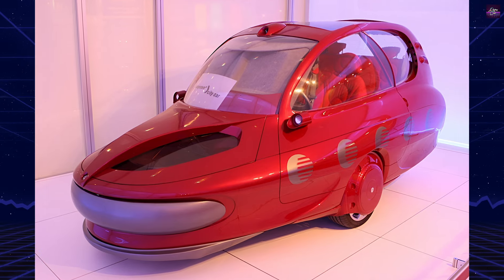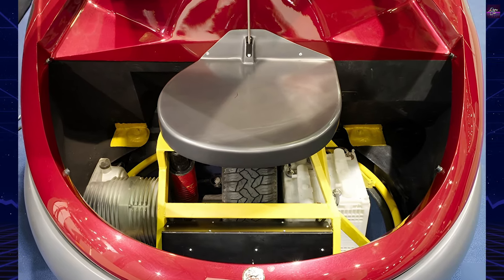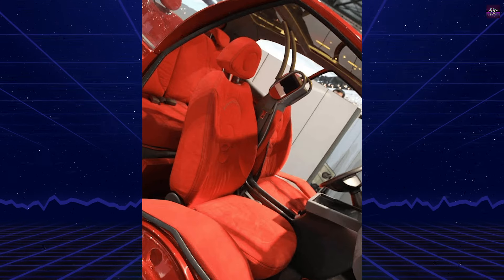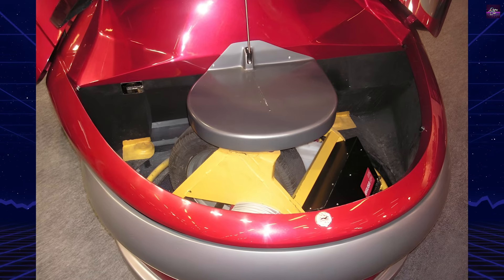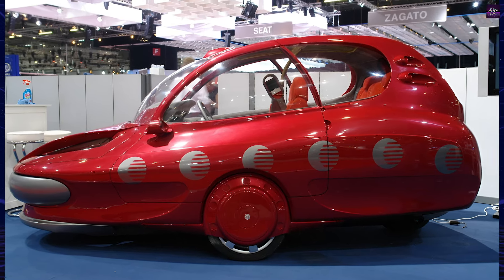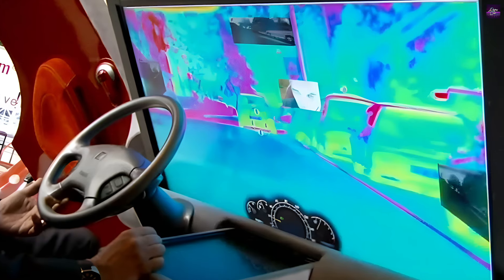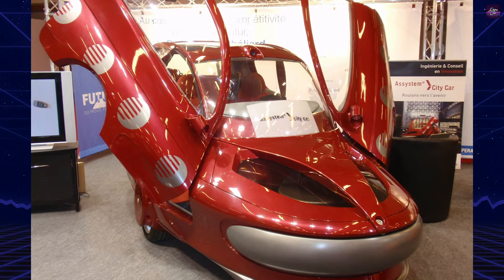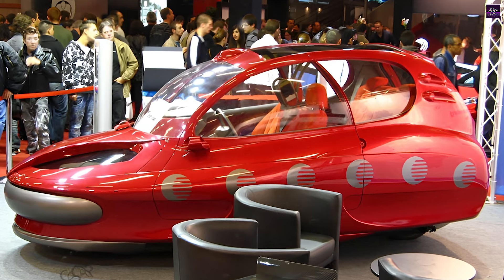Assystem City Car: Where the Windshield Becomes a Window to the Future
The Assystem City Car is not just another concept vehicle – it's a revolution in urban mobility. Designed by renowned Franco Sbarro in collaboration with Assystem, this car boasts a unique diamond-shaped wheel configuration and an advanced hybrid powertrain. Its lightweight structure, advanced safety features, and eco-friendly materials make it one of the most forward-thinking vehicles in the industry. In this video, we explore the car's specifications, cutting-edge technologies like night vision cameras and augmented reality windscreen, and its dual-frame chassis that sets a new standard in safety and sustainability.

00:00 - Intro Retro Car
00:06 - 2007 Assystem City Car History
02:23 - Outro Retro Car